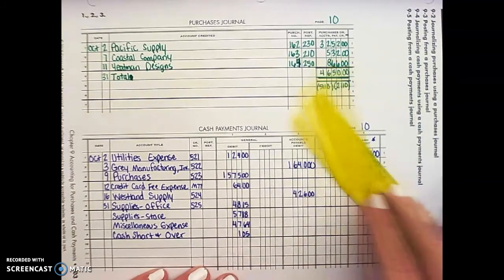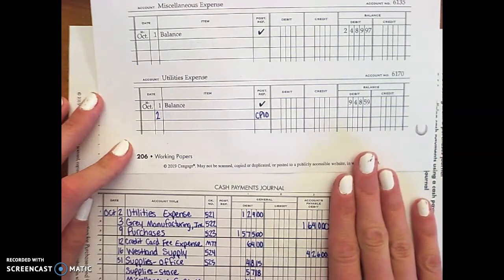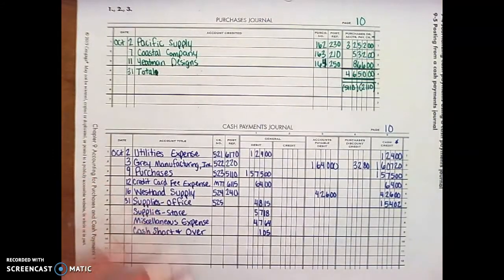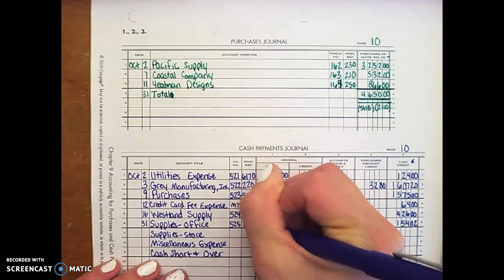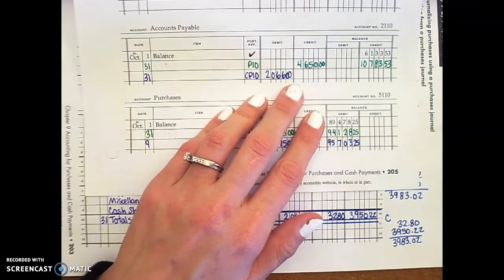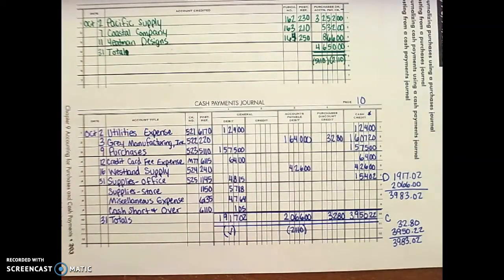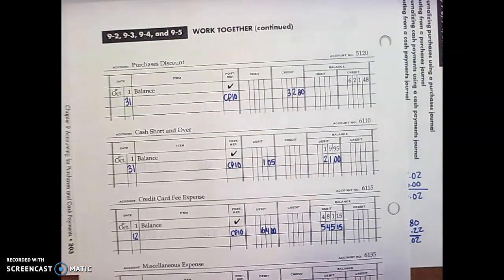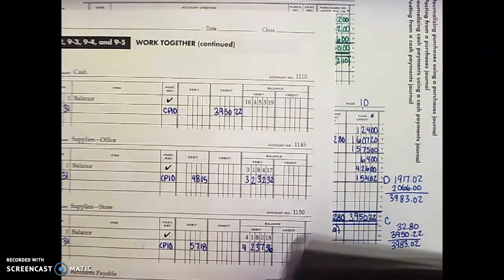ACCT I & II 9-5 WT Only